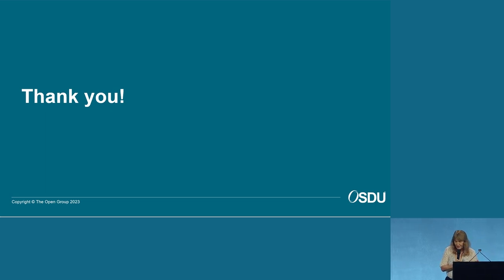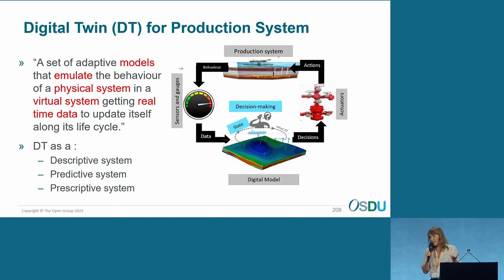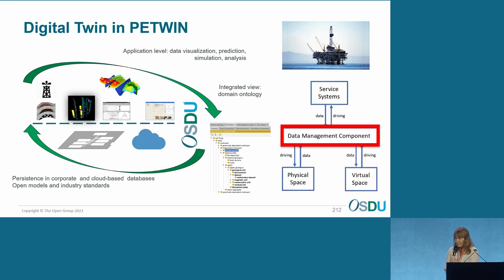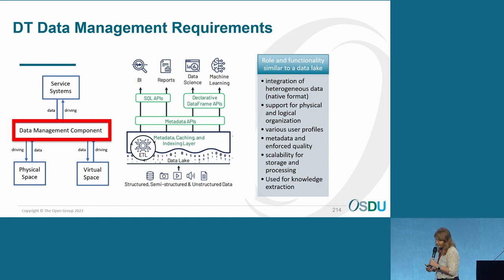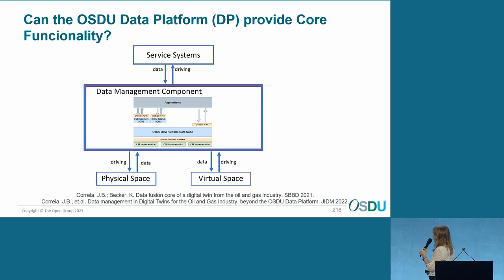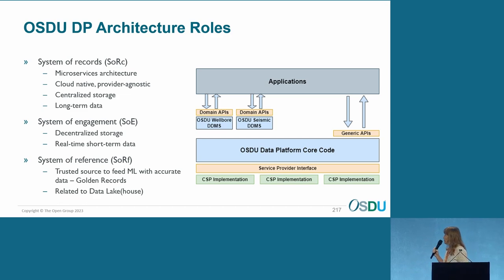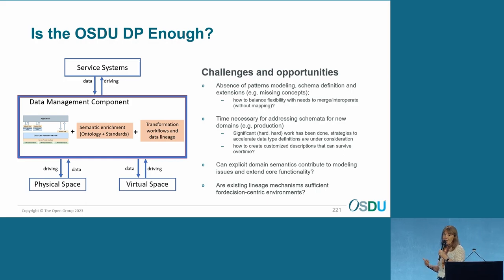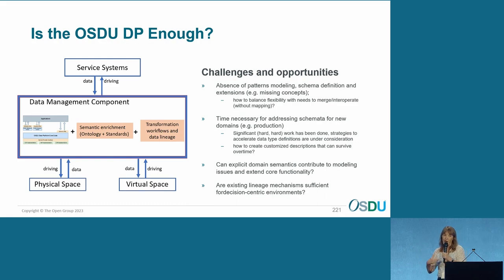Unleashing the Value of Digital Twins with the OSDU™ Data Platform A Modern Data Management Approach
Karin Becker, Federal University of Rio Grande do Sul and Givanildo Nascimento, Petrobras